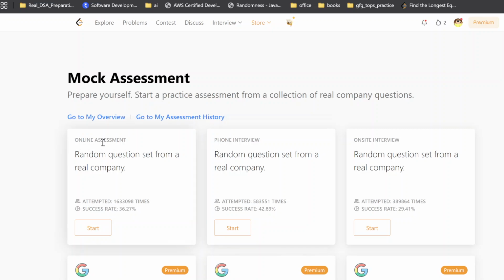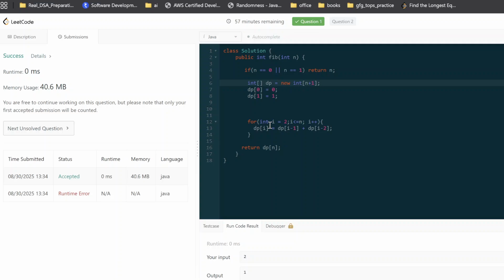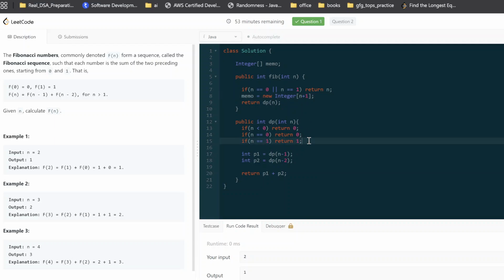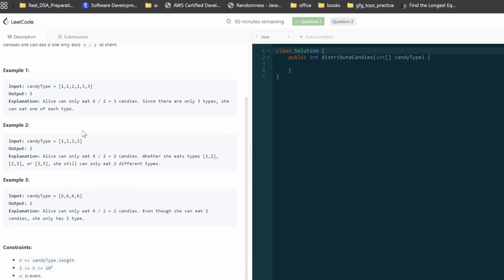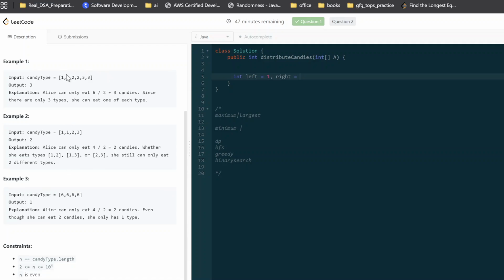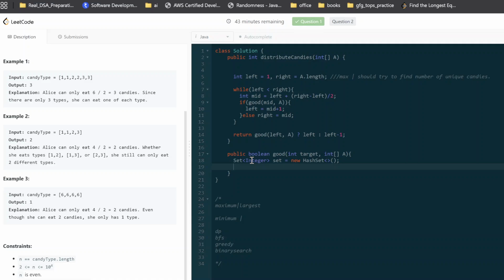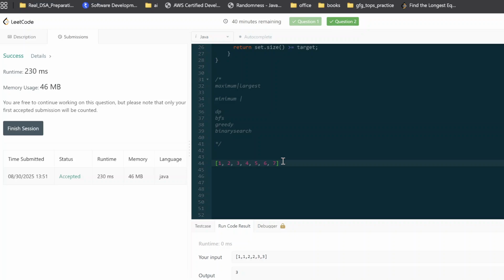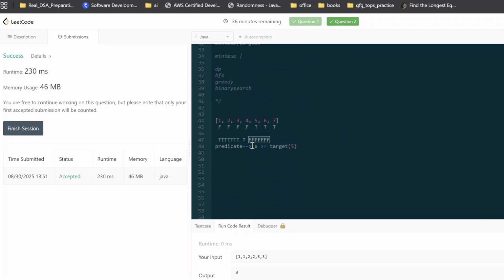Day 2 | Leetcode Problem Solving LIVE | Fibonacci + Binary Search on Answer | 100% Raw & Uncut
In this raw, unplanned live recording, I solve LeetCode assessment-style problems in English:

✅ Fibonacci using recursion, iterative DP, and recursive DP
✅ A Binary Search on Answer problem using predicate logic

The video captures my real-time thought process — no edits, no script, just pure problem-solving as it happens. Perfect for anyone preparing for coding interviews and assessments.
00:00 Introduction
01:30 Q1-Fib
04:19 Recursive Fib
08:52 Q2-Binary Search